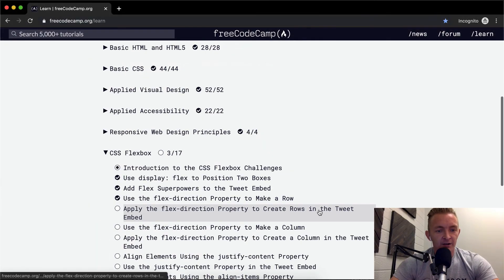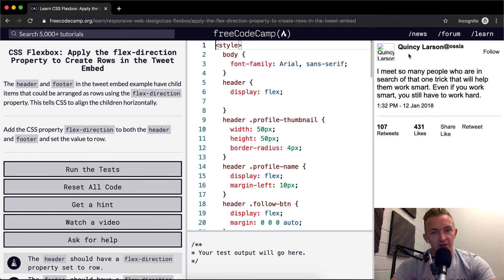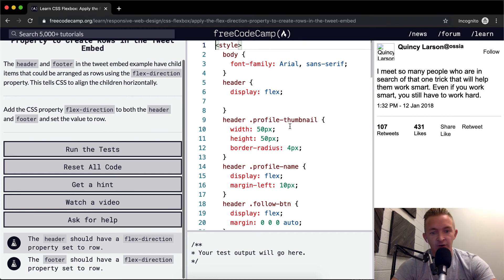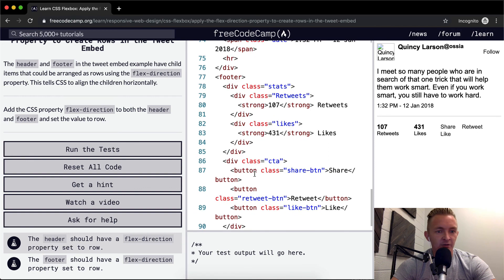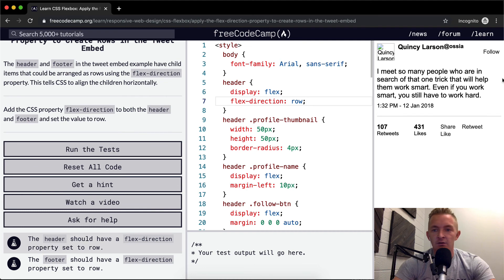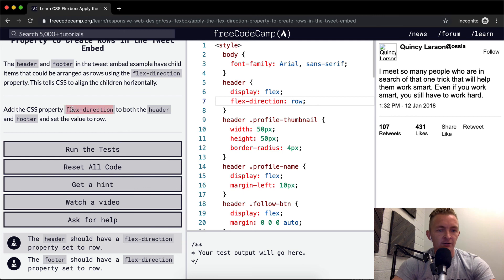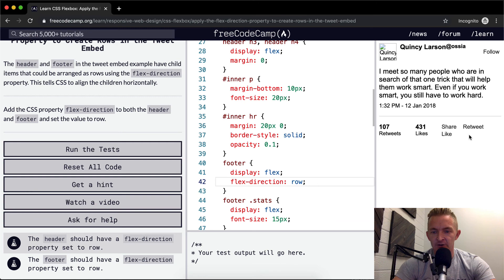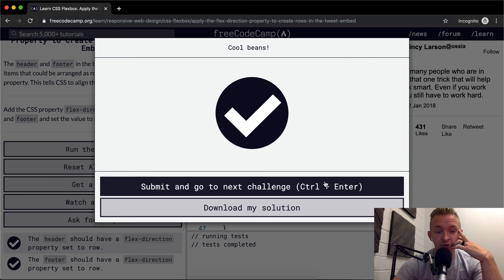CSS Flexbox - Apply the flex-direction Property to Create Rows in the Tweet Embed - Free Code Camp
In this CSS flexbox tutorial we apply the flex direction property to create rows in the tweet embed on a responsive webpage. This makes up one part of a series in which I cover the freecodecamp.org curriculum. Enjoy!